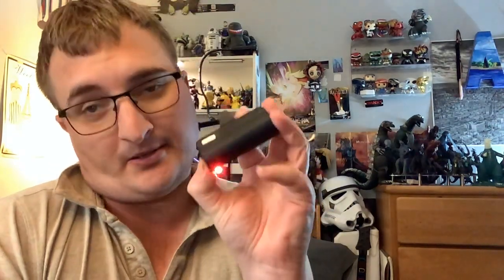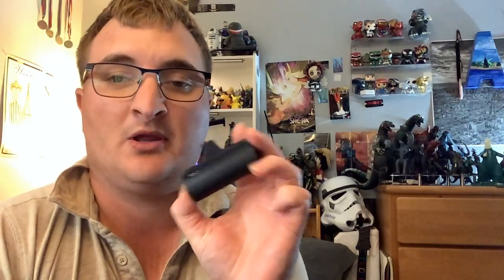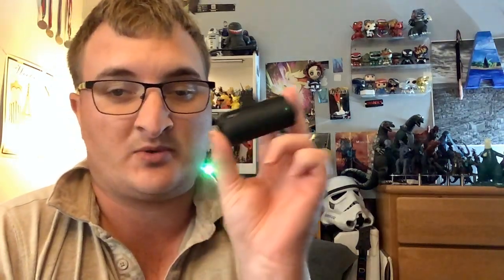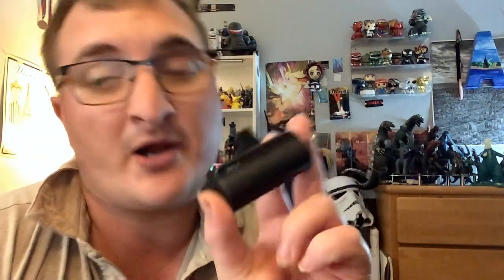I walk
Sto my channel
If subscribersa today you will see more videos from me